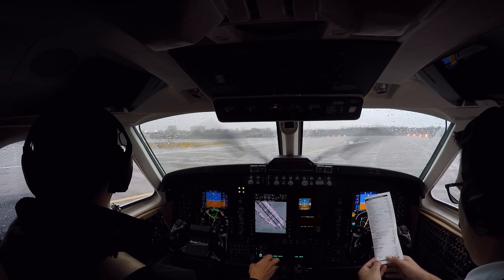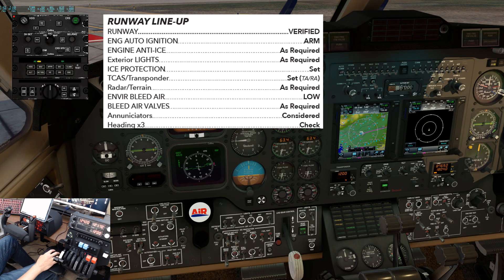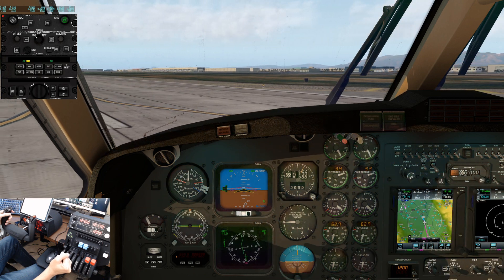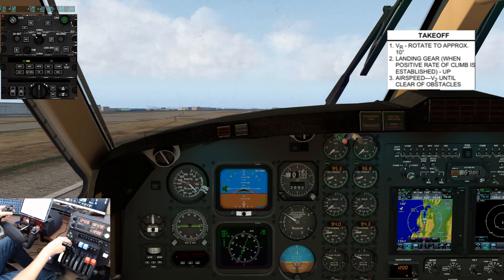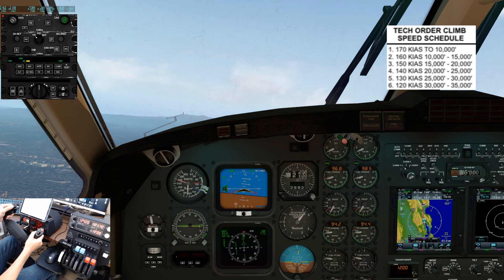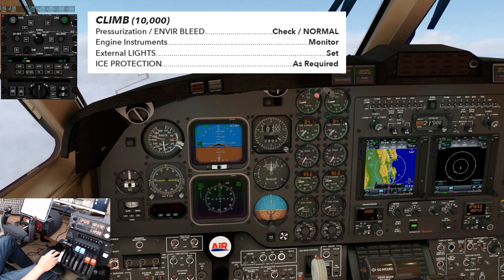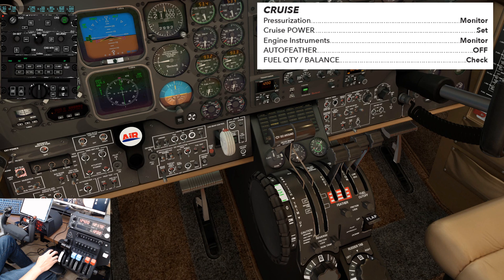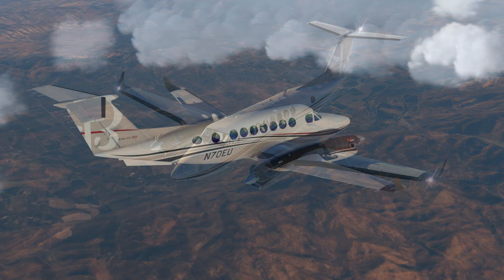King Air 350 X-Plane 11 tutorial by KA350 Pilot | Part 2 of 3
AirfoilLabs King Air 350
Part 2 of 3: Runway Lineup, Takeoff, After Takeoff, Climb, Transition, and Cruise

Intro 0:00
Runway Lineup 0:18
Takeoff 2:12
After Takeoff 4:00
Climb 4:45
Transition 5:25
Cruise 5:52

I am a corporate pilot currently flying the King Air 350i Pro Line 21 avionics. The level of detail in the AirfoilLabs King Air 350 is quite impressive.